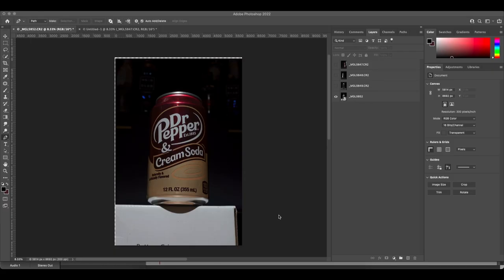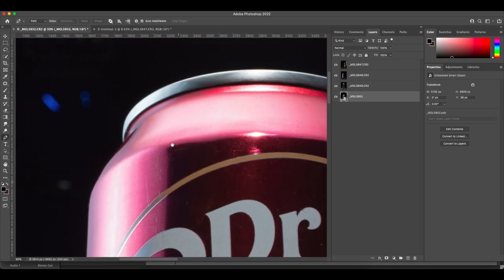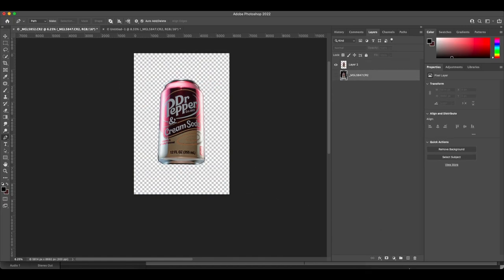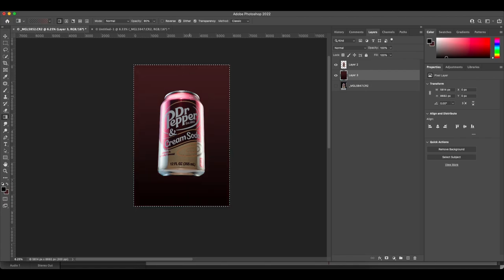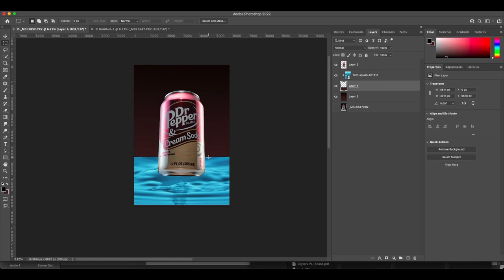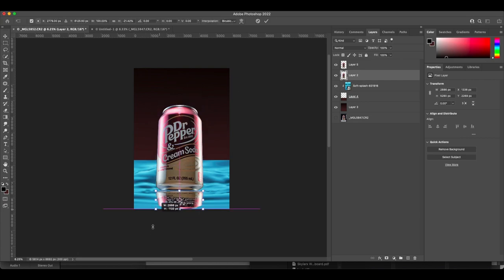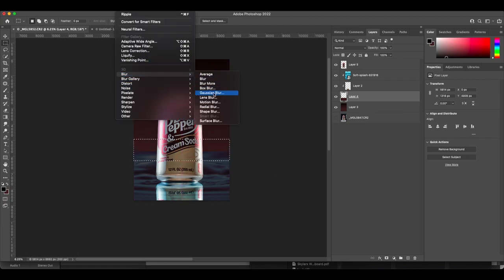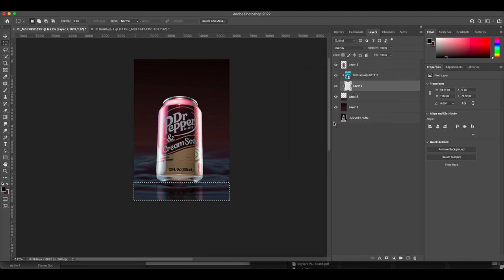Commercial Product Photography - AT HOME!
In this video i run through how i would approach a commercial product shoot  at home for Dr. Pepper and my workflow and how i use composites to get the high end finish you see on bill boards.

Gear I use:

Canon 5ds

Neewer Flash

Remote Trigger